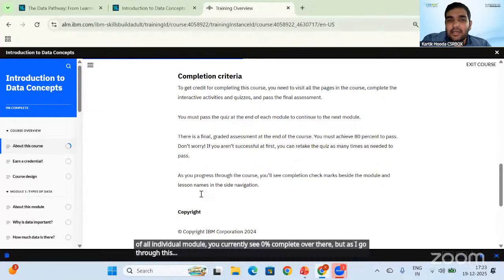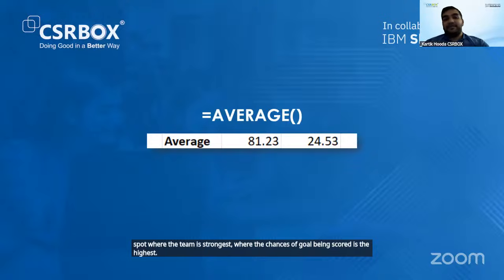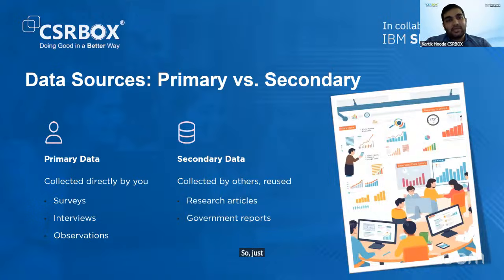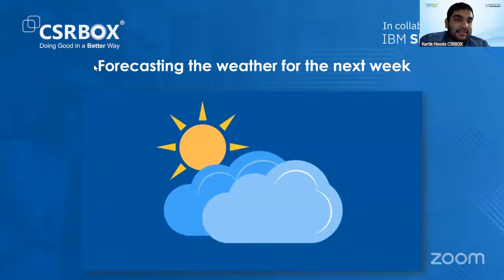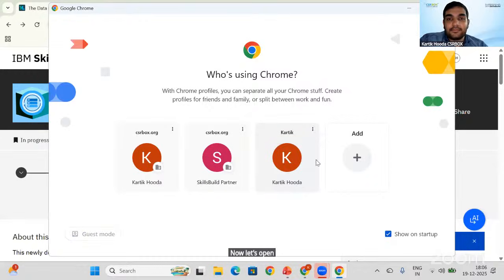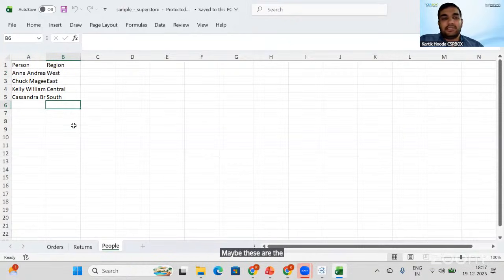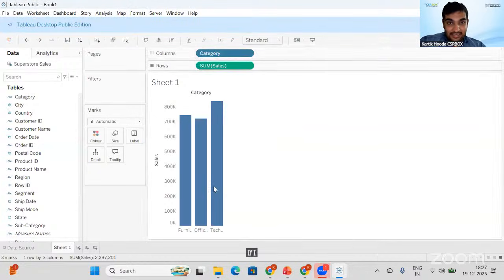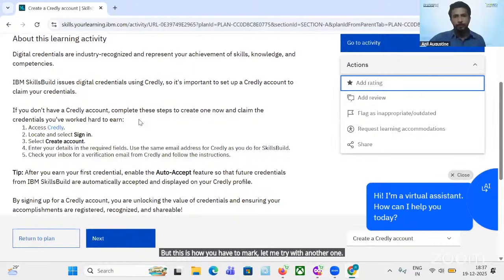IBMSB4C WCP Masterclass 1